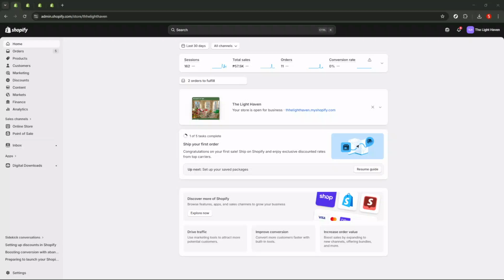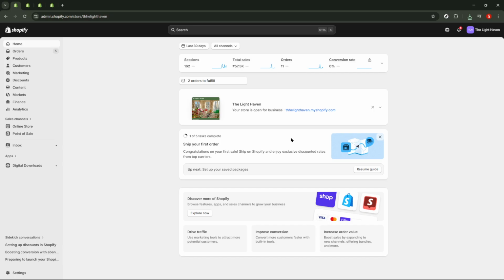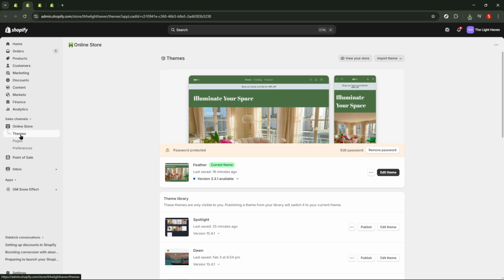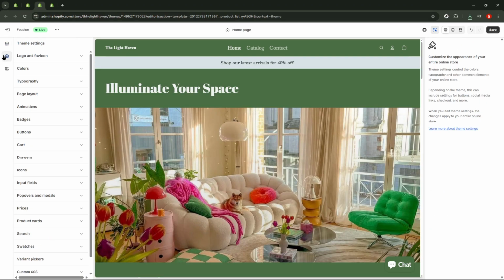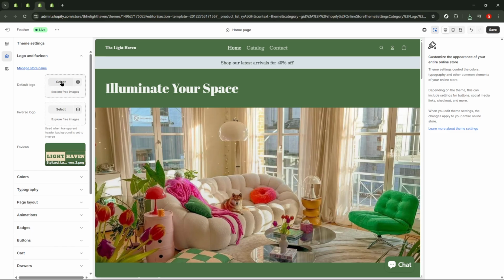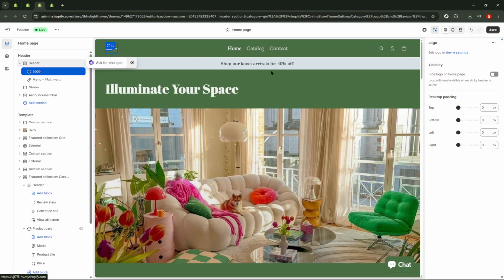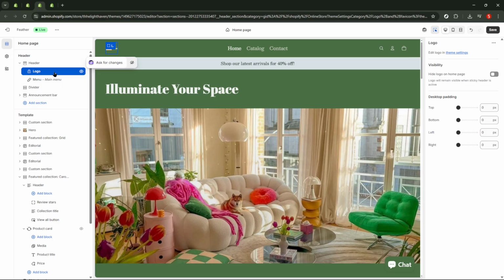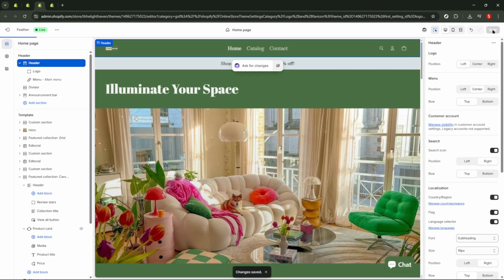How to Add Logo on Shopify Store (2026 Guide)